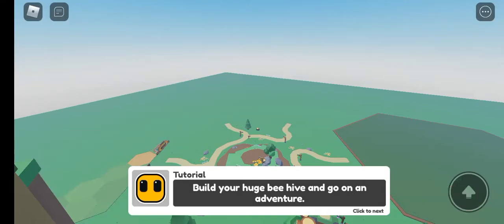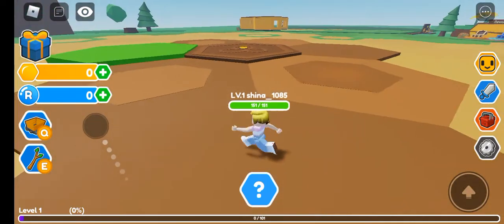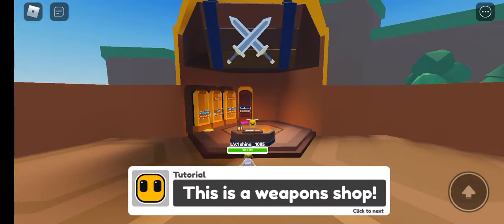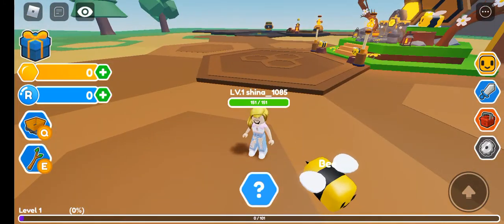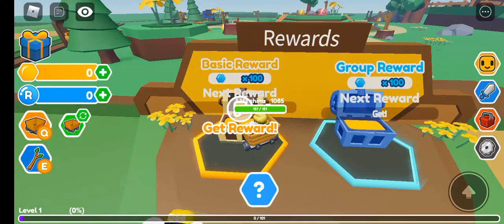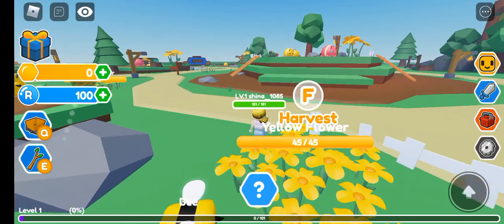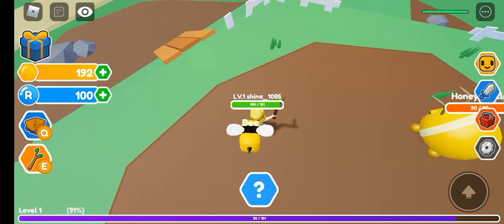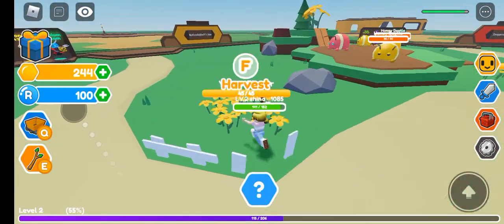Gameplay roblox:bee simulation-what is dis game? so wierd?